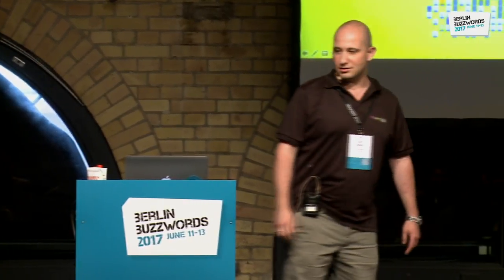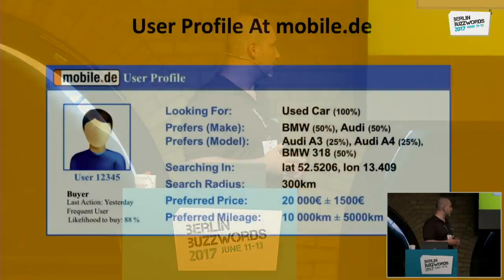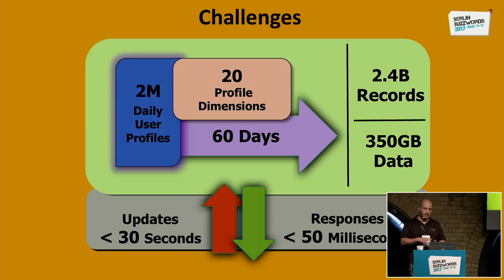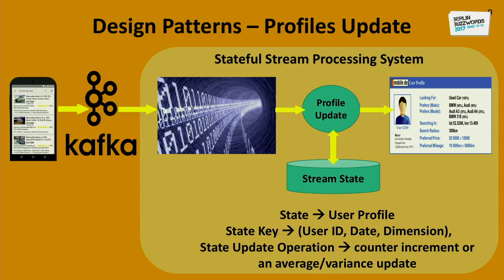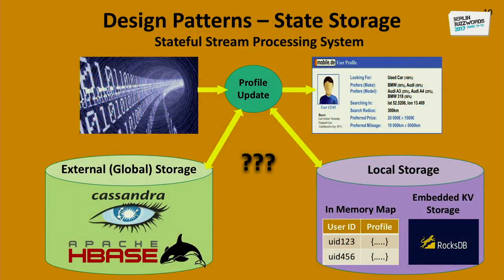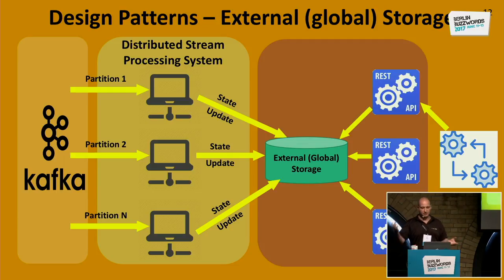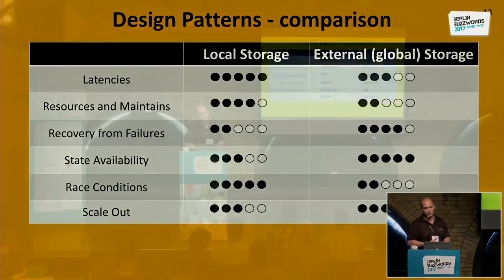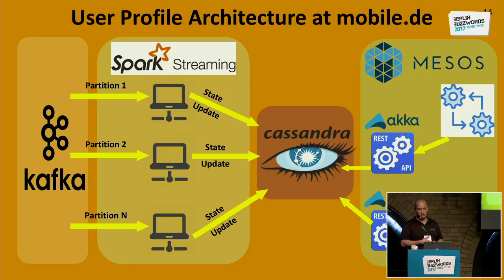Berlin Buzzwords 2017: Igor Mazor - Design Patterns for Calculating User Profiles in Real Time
It’s important to know your users’ preferences and behavior in the E-marketplace world. If you can quickly understand who your users are, you can optimize the user journey on the E-marketplace platform by presenting relevant products to the user, and by improving the relevance of search results. One way to leverage user preferences is to calculate a passive user profile based on the user’s interactions with the E-marketplace platform.

At mobile.de, Germany's largest online vehicle marketplace, we include in the user profile information such as likelihood of a user to select different car colors, price distribution, mileage distribution, etc. The real challenge is designing a scalable system that can calculate profiles for different users in real-time and serve those profiles via a REST API to other stakeholders.

At mobile.de, we reviewed some of the most popular open-source stream processing solutions to consider possible architecture designs for the problem. In a nutshell updating user profile in real time is actually a stateful stream processing system in which the state is the user profile, the state key could be the user ID, and the state update operation can be simple as counter increment or an average/variance update.